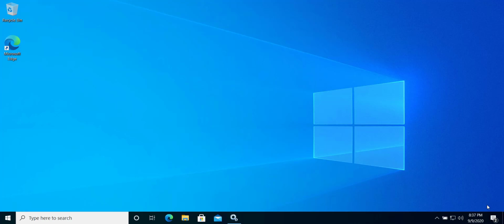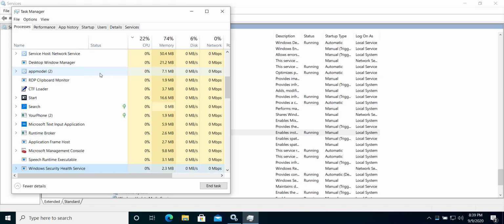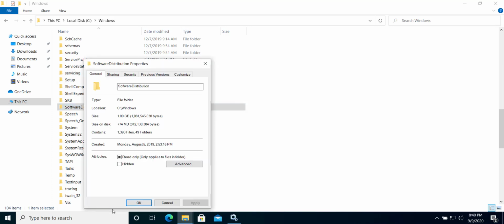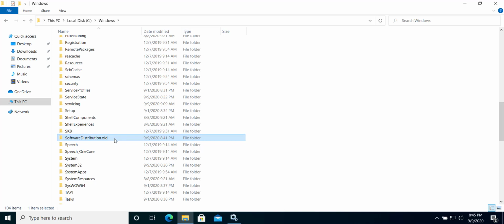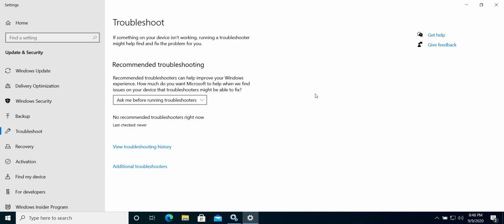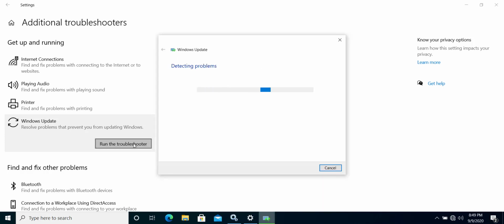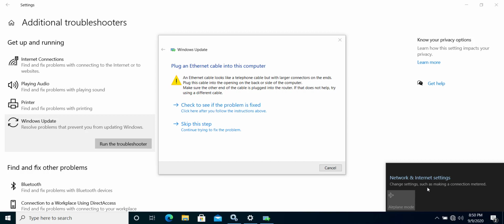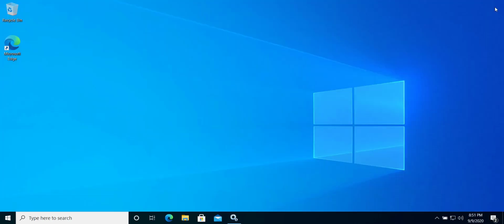Windows update issue and high CPU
This video shows the windows update issues that cause high CPU which affects the operating system performance. Same video provides solutions of problems in easy steps.